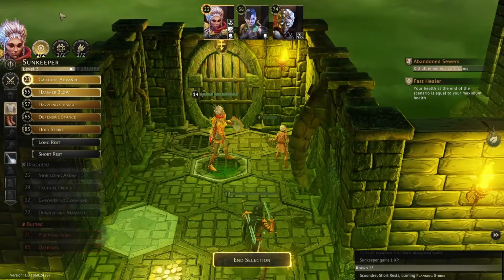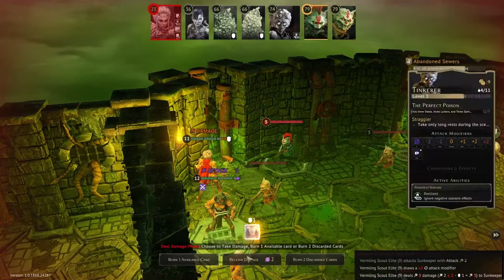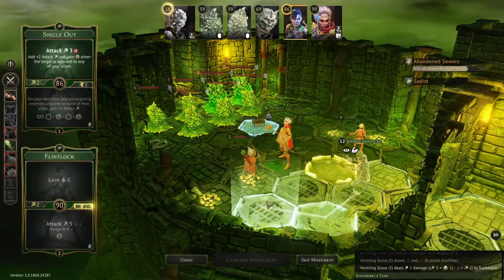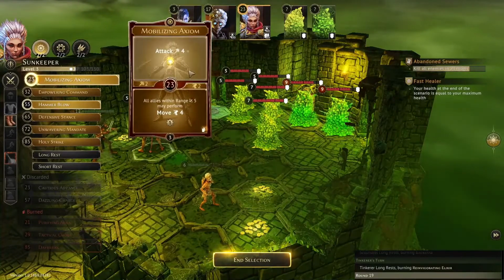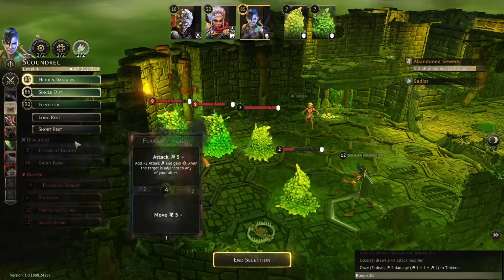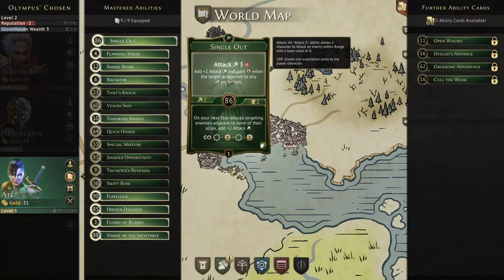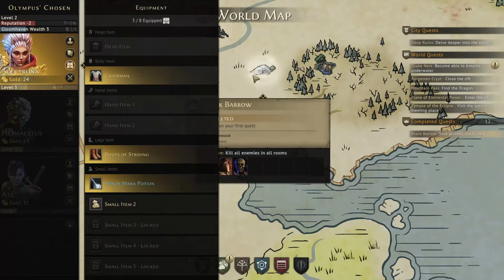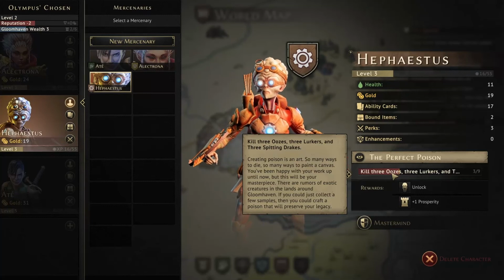Gloomhaven -- S02E12.5 Scenario 18 Abandoned Sewers -- Sun and Tinkerer Join the Band!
A Digital Gloomhaven playthrough series following the Olympus' Chosen through the Core Campaign. This series is on Normal difficulty. I try to explain my decision making along the way without diving too deep into how the game is played, though I do explain some details as they come up in and out of scenarios.

To learn more about Monster AI, check out my video on How do Monsters Act in Combat?

Whether you are drawn to the lands of Gloomhaven by the call of adventure or by an avid desire for gold glimmering in the dark, your fate will surely be the same.
Gloomhaven, the digital adaptation of the acclaimed board game, mixes Tactical-RPG and dungeon-crawling. Its challenges, legendary for their unforgiving nature, reward only the most daring players with the sharpest minds. With your guild of fearless mercenaries, you will carve your way through terrifying dungeons, dreadful forests and dark caves filled with increasingly horrific monsters to reap the rewards…or die trying.
Face the dangers of the world of Gloomhaven side by side with your friends in the online co-op mode.